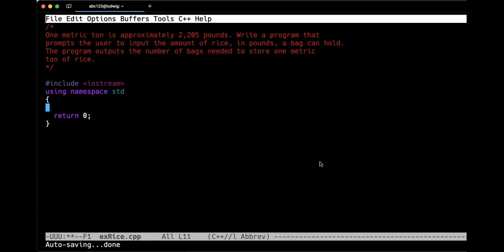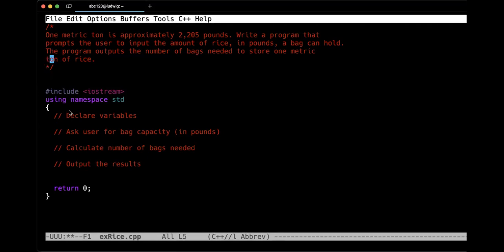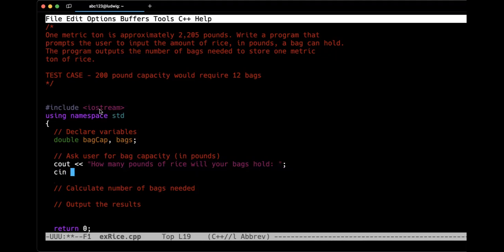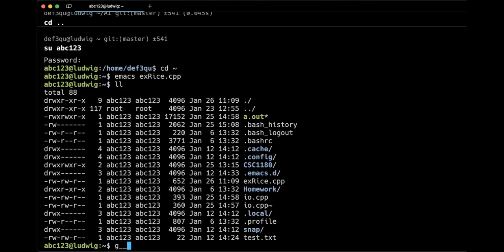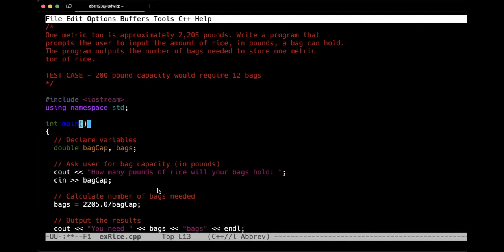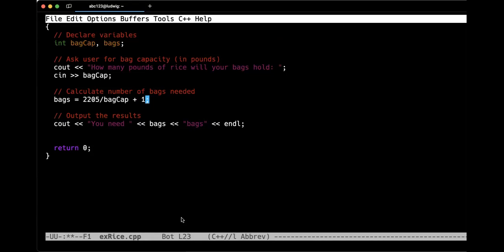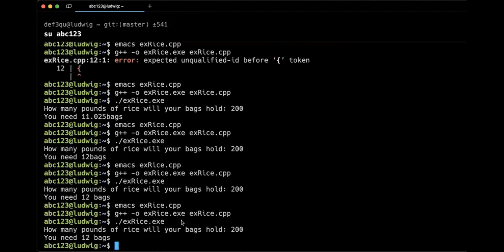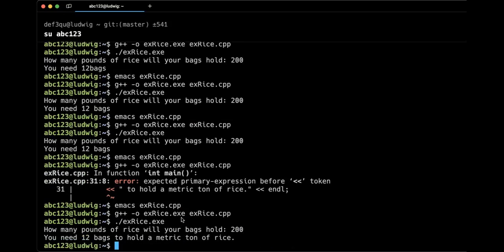Example Program using Math